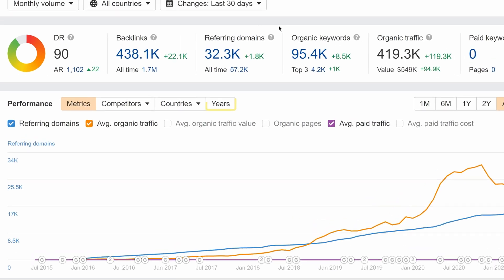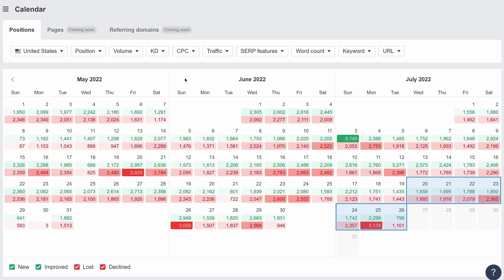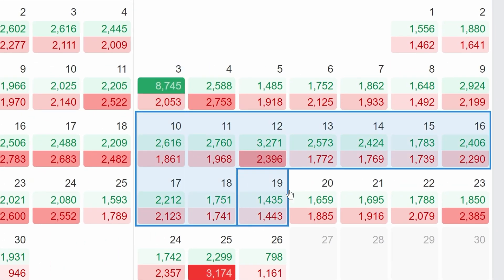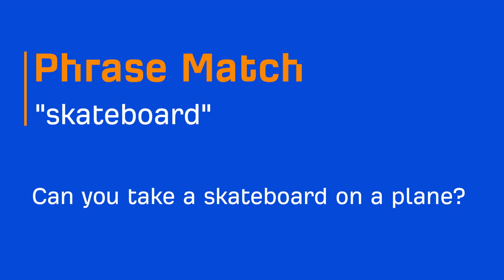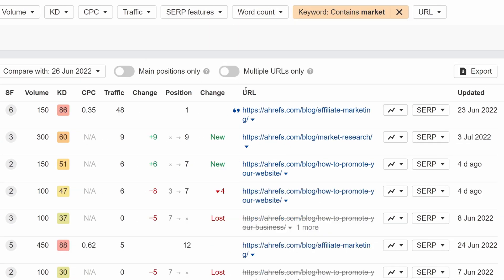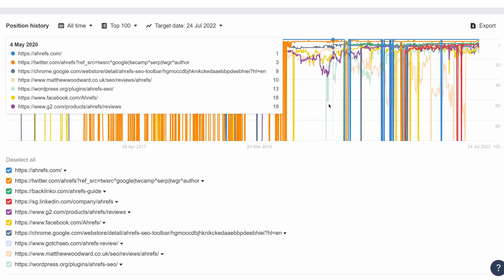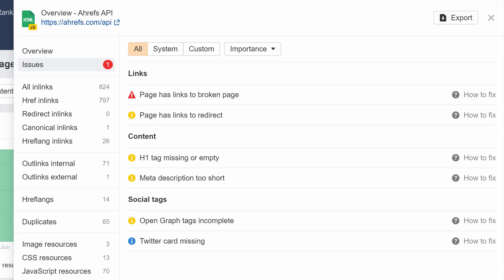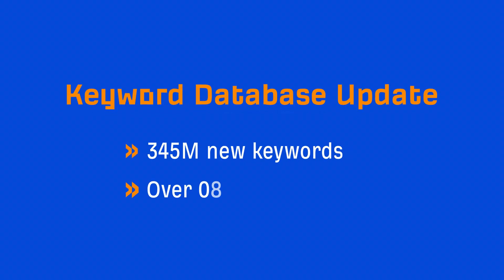Ahrefs' Rapid-fire Product Updates: July 2022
Here are all of Ahrefs’ updates over the month of July 2022.

Additional Resources

This month, we have three tool updates and one general update for you.

Let's start with Site Explorer. Here we have three updates:

► Overview 2.0 is now the default report;
► A new year-over-year mode is added to the Overview 2.0's history chart;
► A new Calendar report is added for Positions;
► Phrase match and partial match modes are added for keyword filters.

Note that the Calendar report is available on Standard plans for new users and on Advanced plans for legacy users.

Next is Keywords Explorer. Here, we've added a couple of features that let you see historical SERP data:

► We've added a dropdown in the SERP overview tables that lets you see what the SERP looked like at a specific date;
► We've also added historical data to the position history chart.

Let's move on to Site Audit.

Here, we've added a new Issues tab to the URL details page that shows all issues related to a specific page.

We also have Search volumes available until May 2022. And we've added 345 million new keywords to our database, with over 200 million in the US alone.